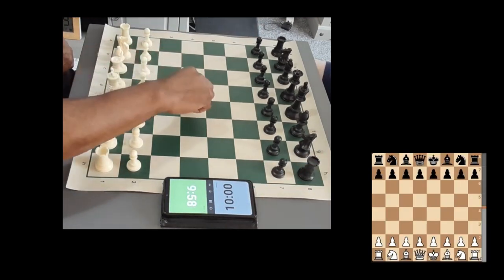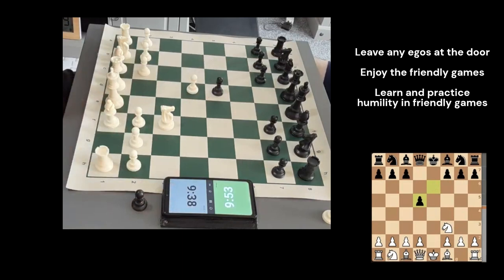The Opponent's Perspective - Friendly Training Game 1 (Not for Purests Eyes)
***Not for Purest perfectionists eyes***

Friendly training game taking a look at the movements, strategies and planning of a higher rated opponent in preparation for the 2nd Major Section Tournament coming soon.